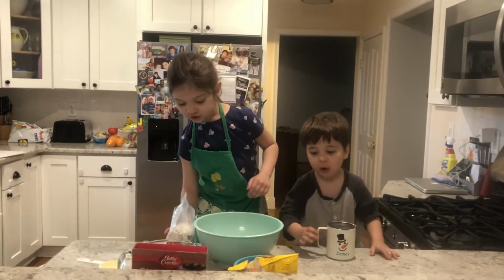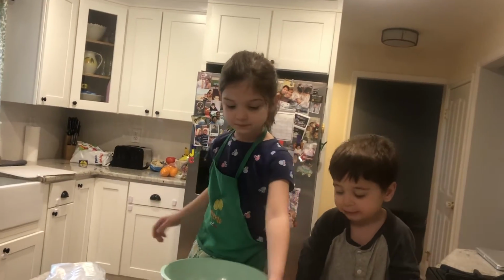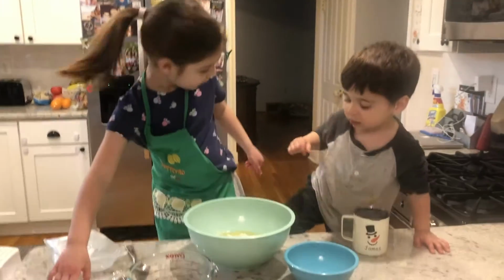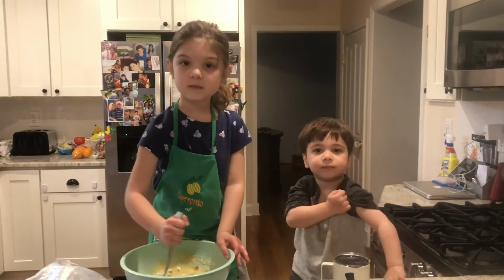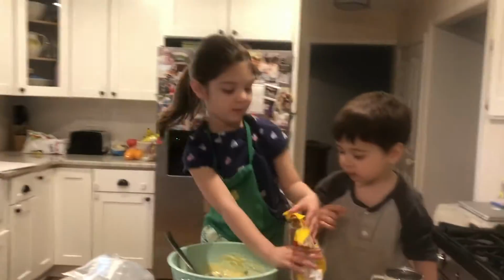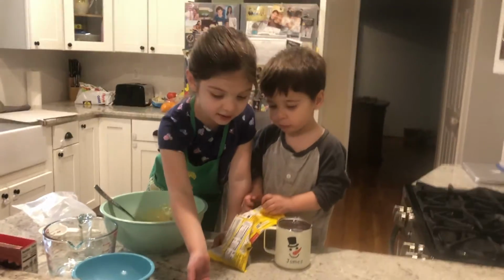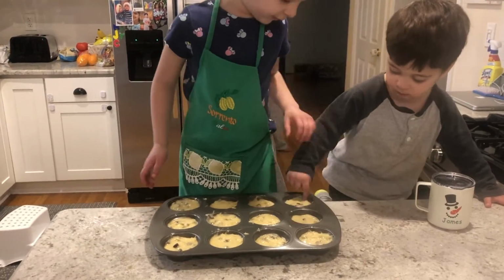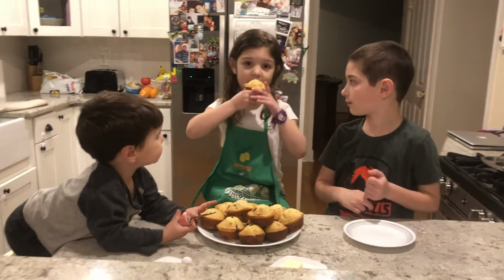Juliet Anne Chocolate Chip Muffins